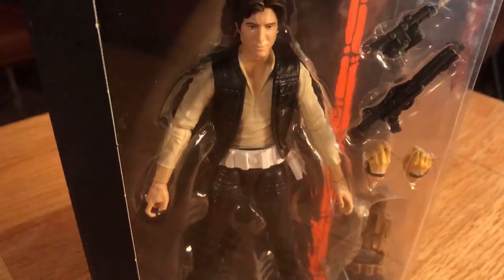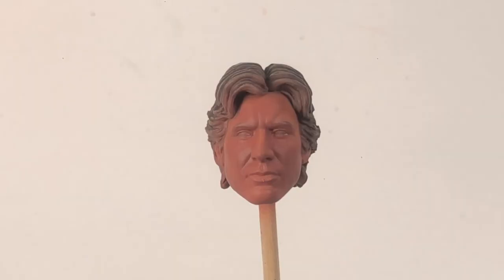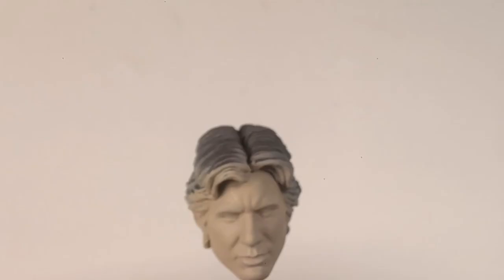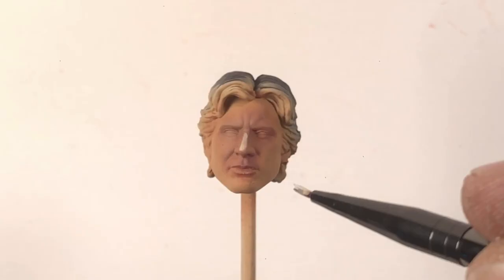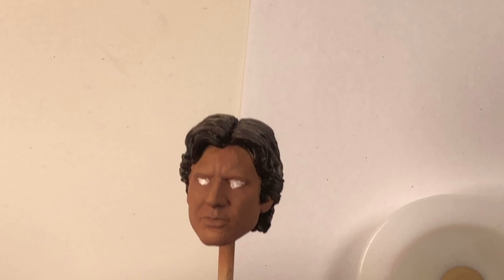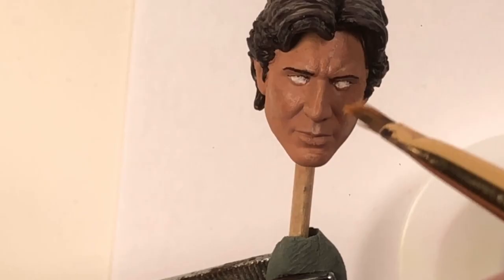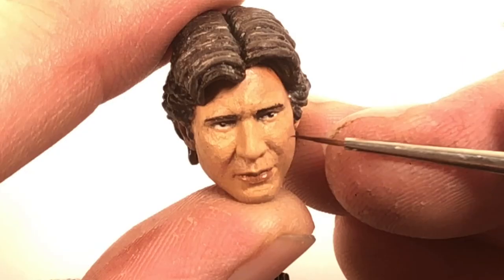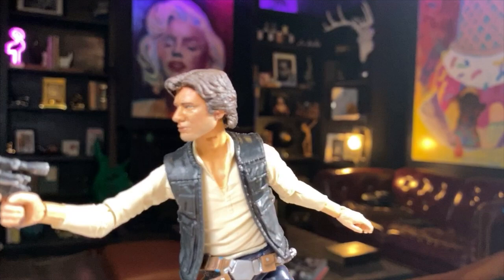Star Wars Black Series Han Solo A New Hope Headsculpt face repaint by Nartist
Nartist back at it! This time showing you how I do this Star Wars Black Series Han Solo A New Hope Headsculpt face repaint. Let me know what you think, or future video ideas you'd like to see in the comments below!!!

TOOLS USED:
Iwata Micron Airbrush
Citadel Paints
Apple Barrel Paints
Random Brushes
Patience